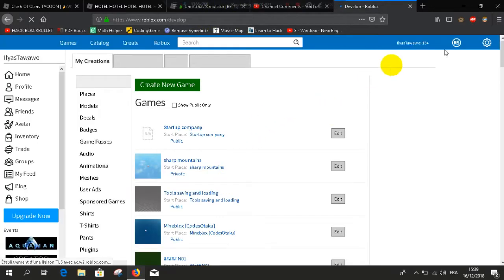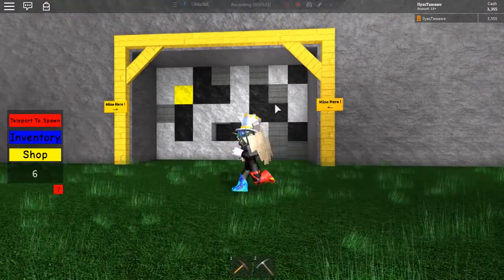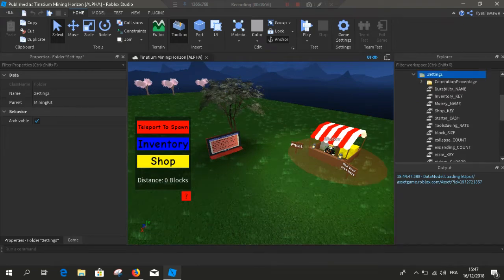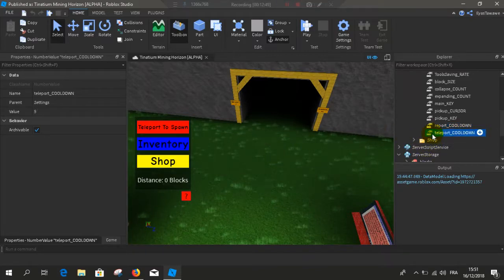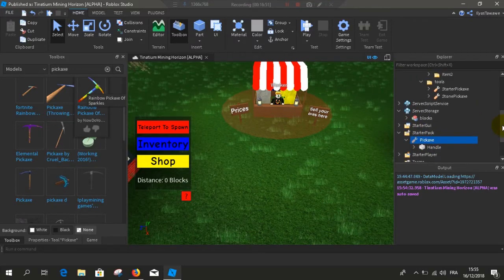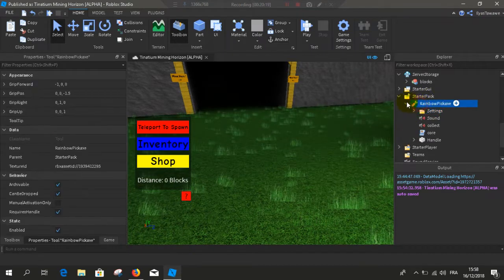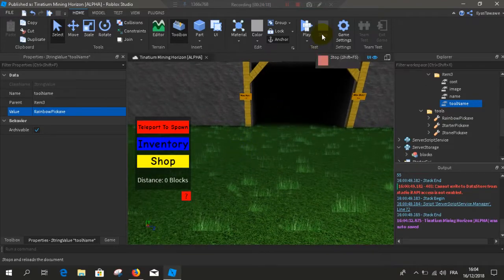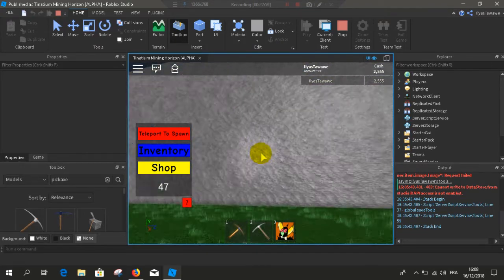Mining simulator back / ROBLOX STUDIO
Mining simulator back :D
[!] ALL LINKS INCLUDED IN THE VIDEO DOWN
in this video i'm gonna show you how my uncopylocked game structured and how you can use it as a template for your mining game and customize it as you want, including how to add pickaxes to the shop and how to add blocks and changing generation settings and a lot more !
hope you liked the video, like the video if you liked it, and dislike it if you don't, and Please subscribe to my channel so you stay tunned on the newer unique creations of roblox studio !
and make sure to leave your suggestion in comments for the next tutorial.

HAVE A GOOD DAY, LOVE YOU ALL !